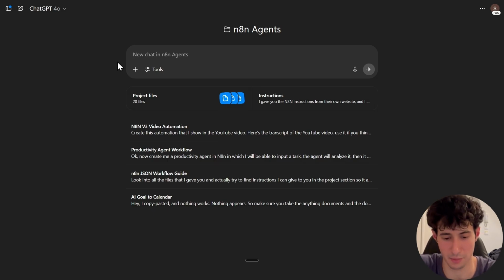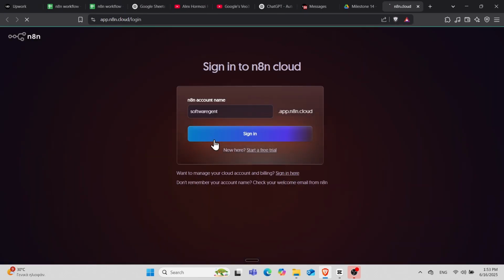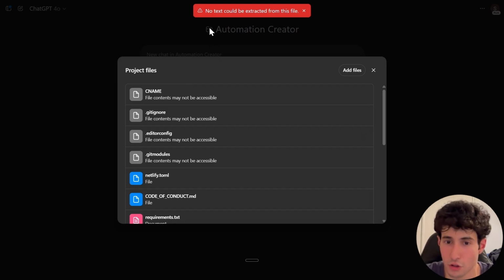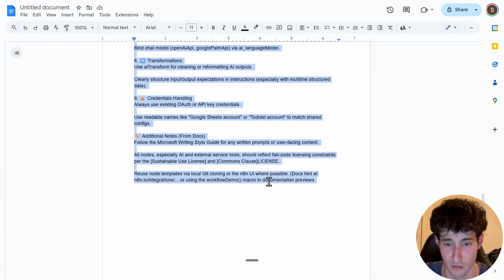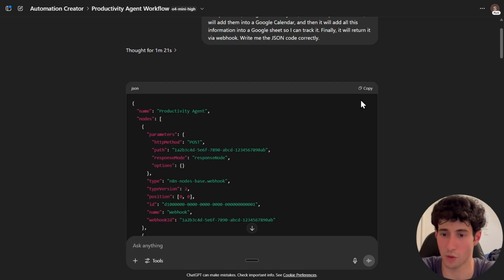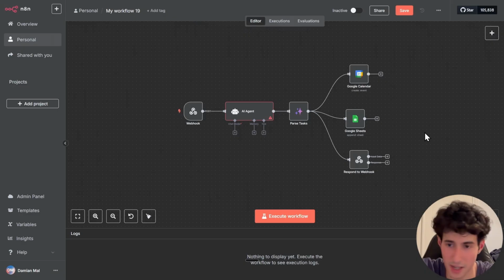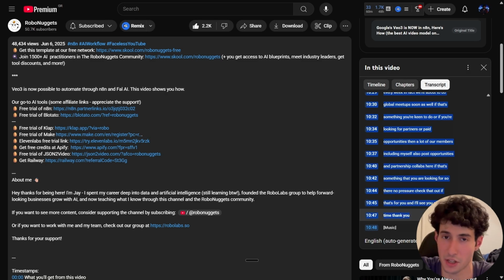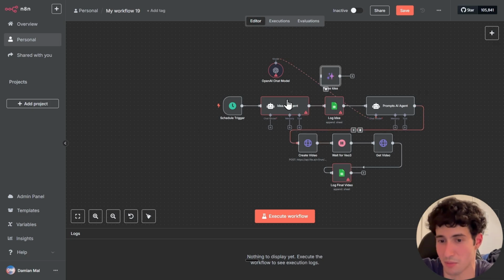INSTANTLY Build Any Automation in N8N (ChatGPT Method)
🎥 How to INSTANTLY Build AI Agents in n8n Using ChatGPT – Want to launch powerful, automated AI workflows in minutes? In this video, I’ll show you exactly how to build AI agents in n8n using ChatGPT, so they can think, decide, and act on your behalf—automatically.

From handling client tasks to answering emails, generating content, and making smart decisions, you’ll see how to connect ChatGPT with n8n to build real-world AI agents that run 24/7. No complex code. No fluff. Just fast, scalable AI automation.

⚡ Whether you're a freelancer, developer, or founder, this will change how you work forever.